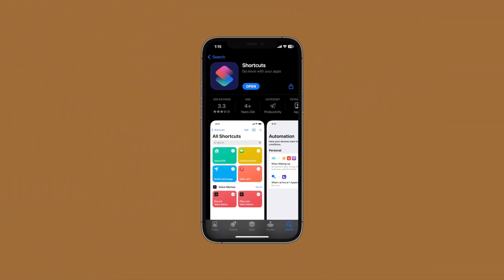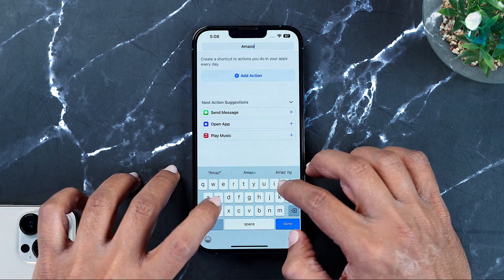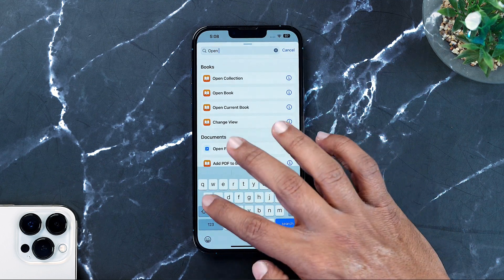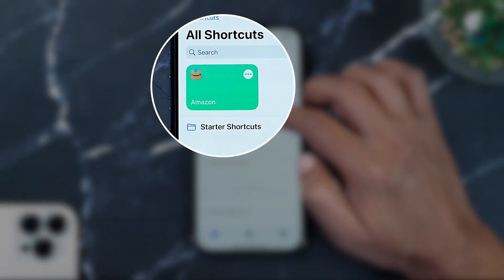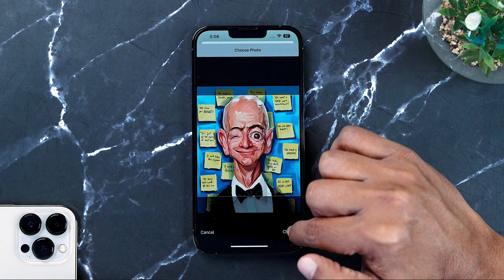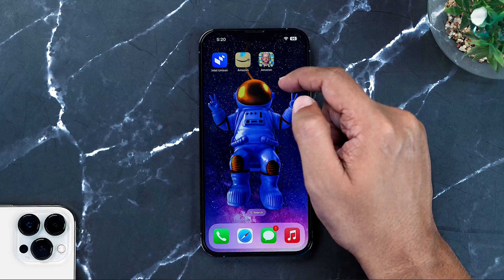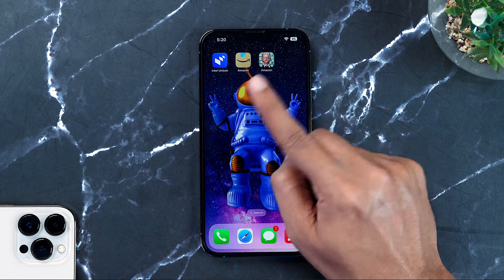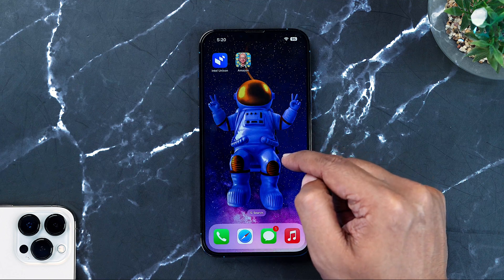How to Change App Icons in iOS 16 on iPhone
Customize the iPhone home screen by changing app icons. Watch this video to learn how to change the app icons using Shortcuts on iPhone.